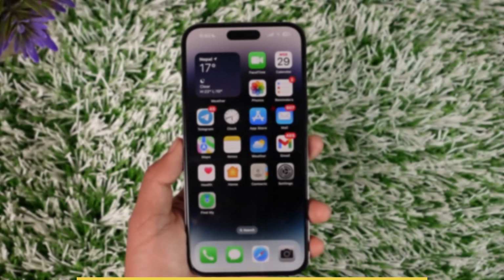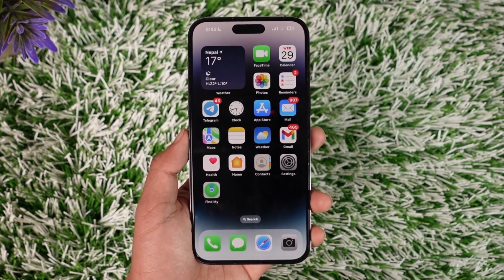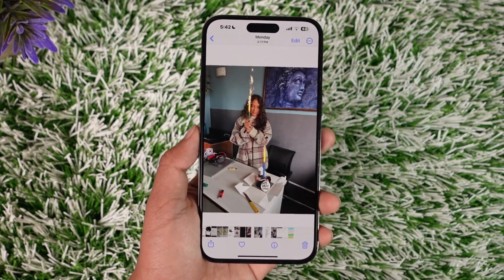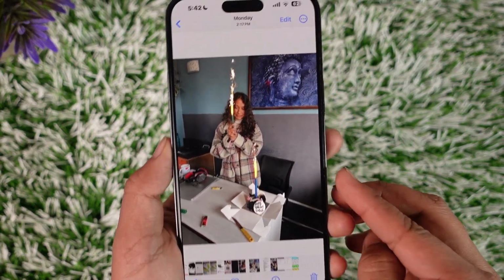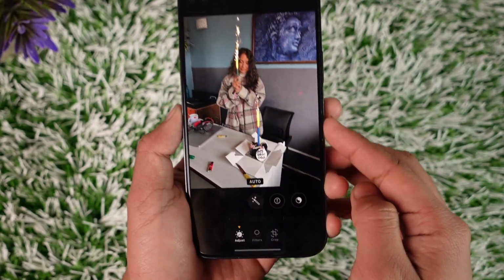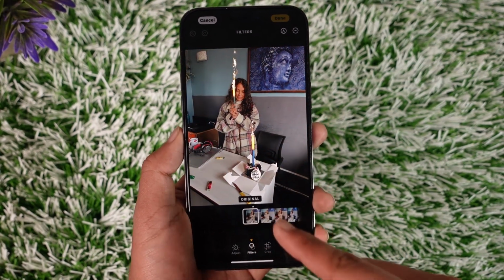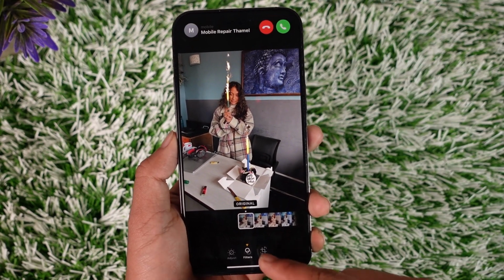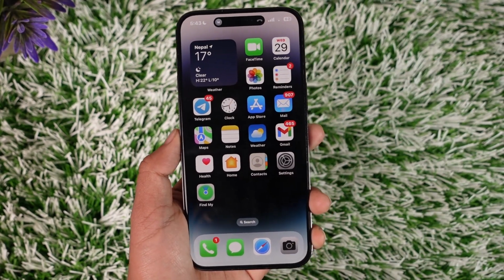How to Edit a Picture on iPhone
This video guides you through an easy step-by-step process to edit a picture on an iPhone. So make sure to watch this video till the end.

~ Chapters:
0:00 Introduction
0:12 Edit a Picture
1:02 Conclusion